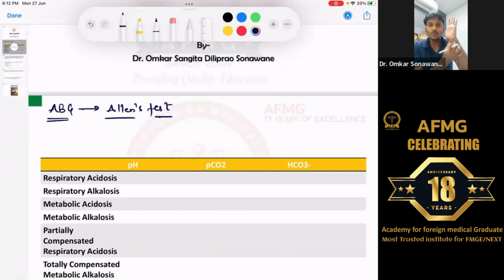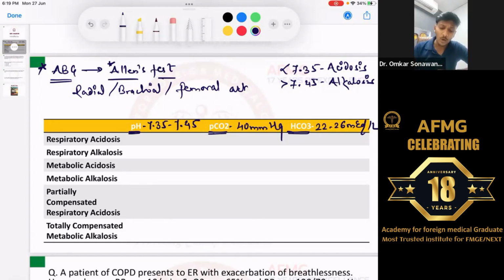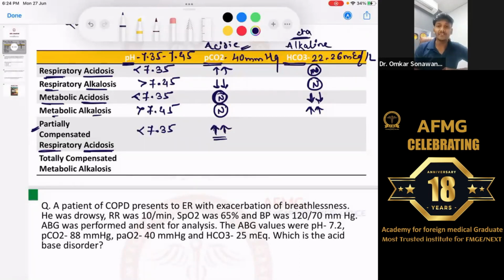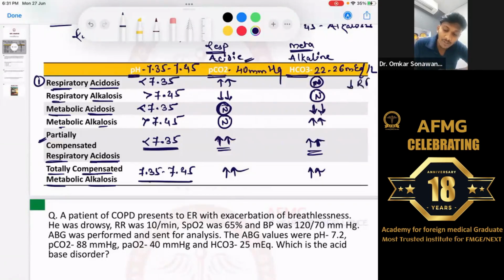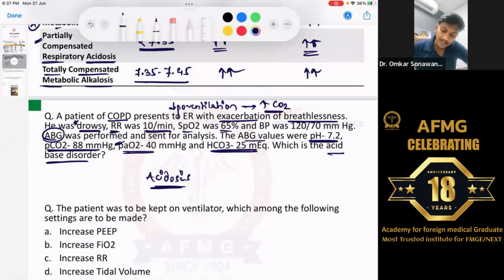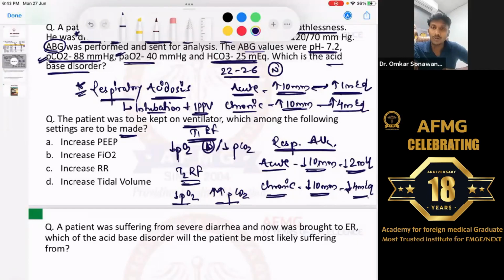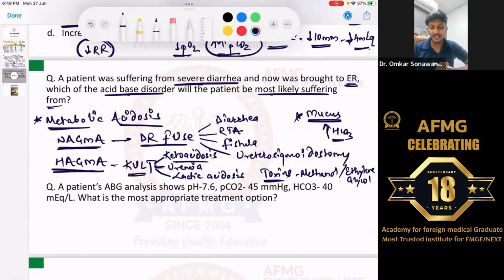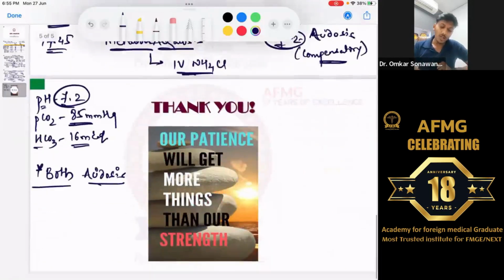ABG ANALYSIS / HIGH YIELD TOPICS SERIES 2022/AFMGFORFMGE/NEXT/18 YEAR EXCELLENCE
New Delhi